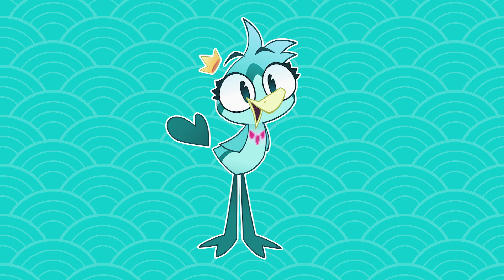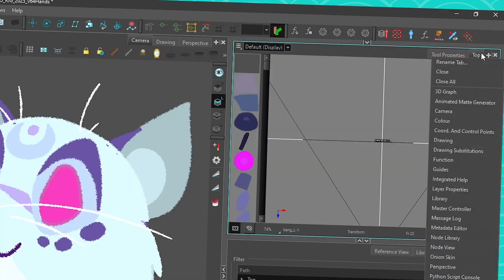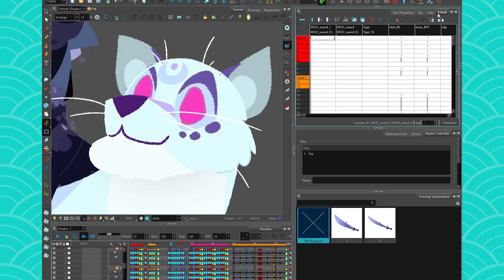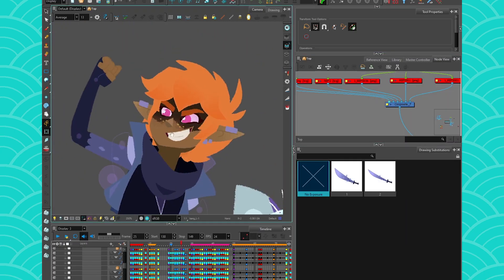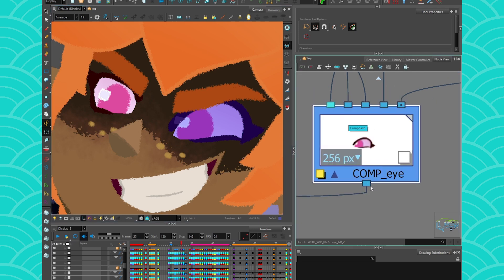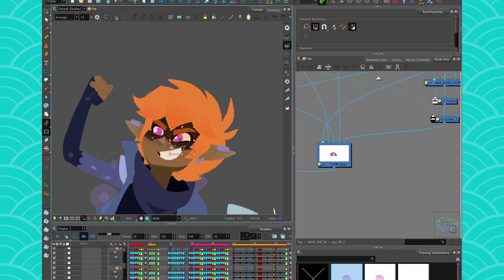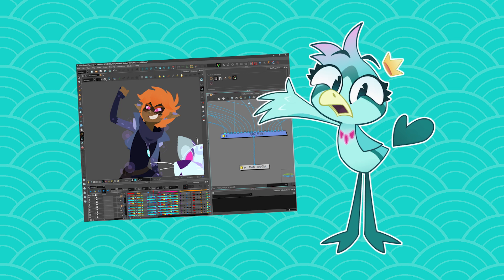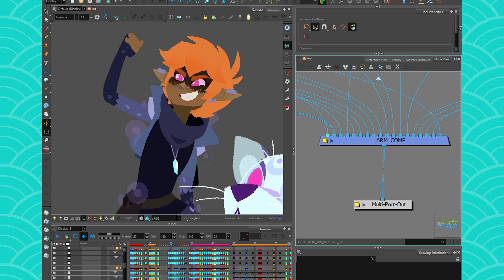OPTIMIZATION: How to make Harmony playback faster PART II